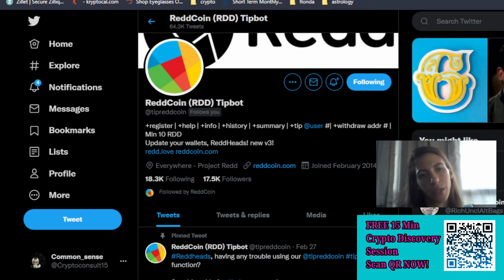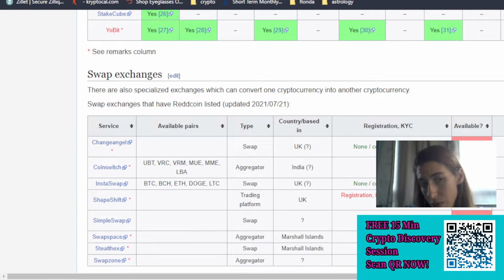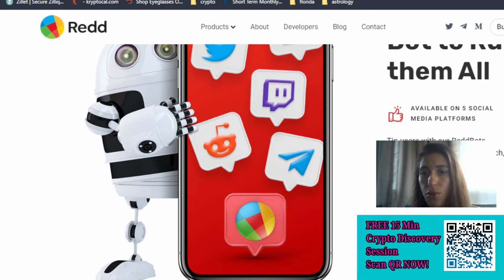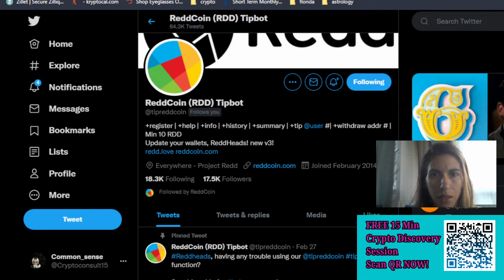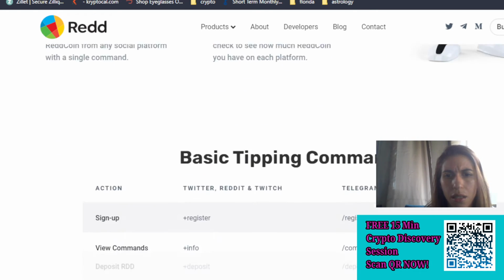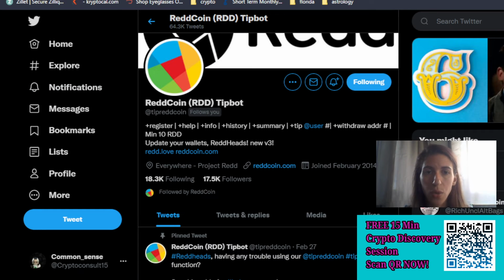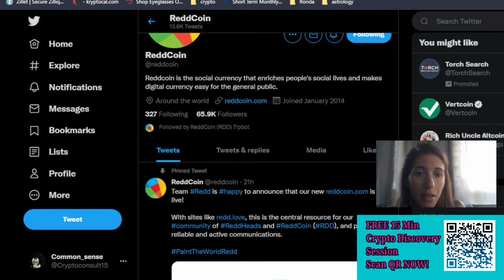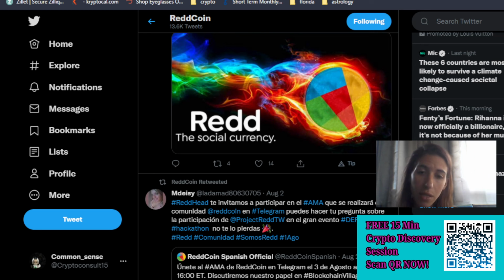REDDCOIN at DEFCON 2021/ RDD TIPPING ON TWITTER, TWITCH, DISCORD, REDDIT, TELEGRAM (#65)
Creating a community of like minded individuals who use common sense!
RDD has updated their site and you can now send tips to individuals! RDD will be at DEFCON 2021 Aug 6-8!!

Go to my website to schedule a FREE 15 Minute Discovery Consultation.

How to sign up for RDD tipping on Twitter